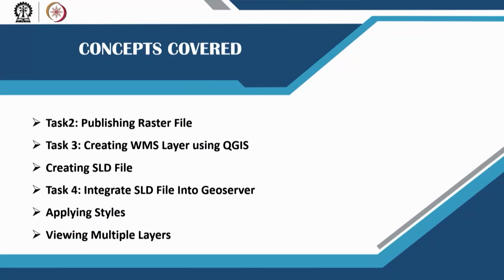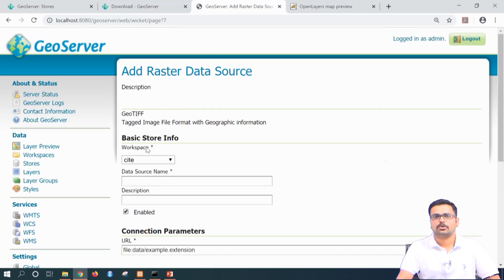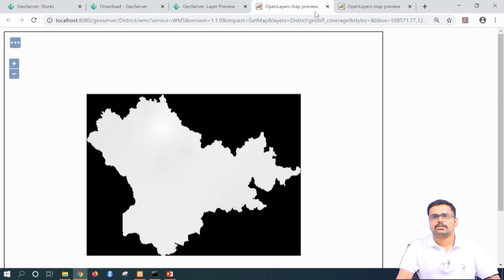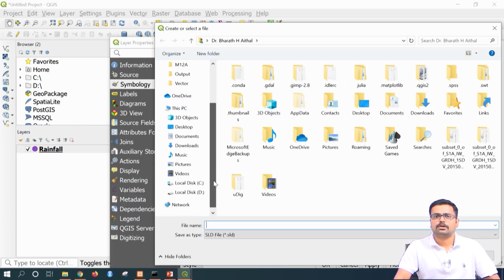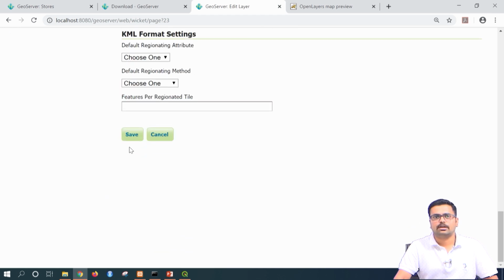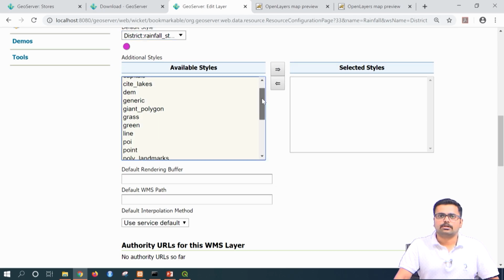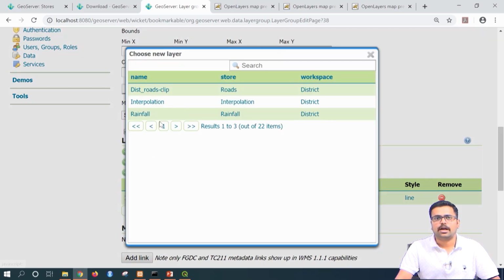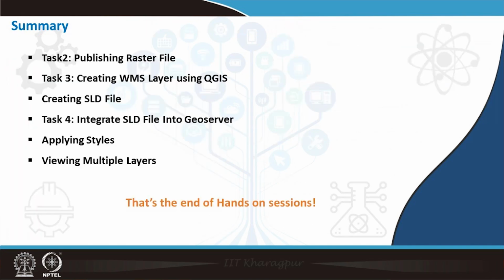Lec64: Geoserver - Raster and SLD Integration